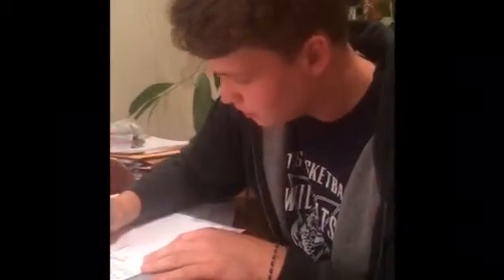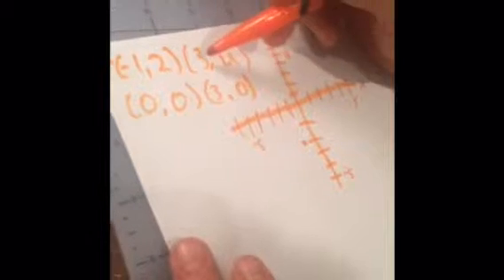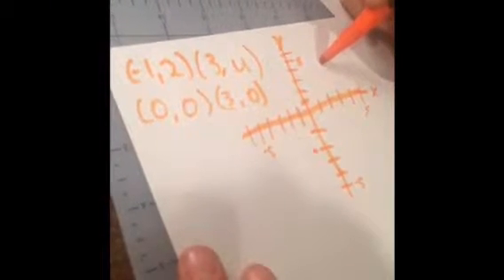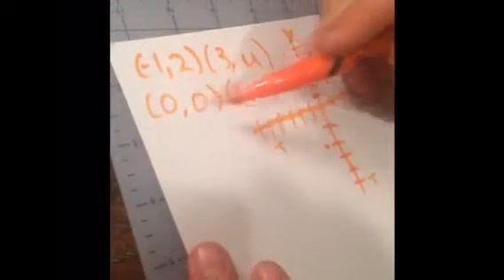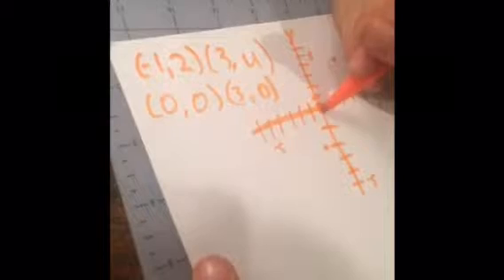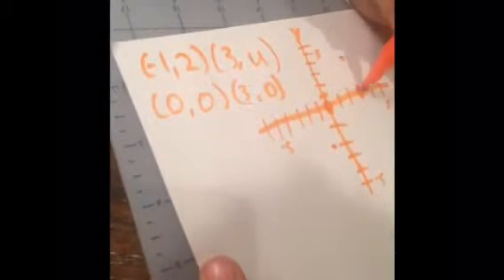Pre-calc math Extra Credit 2015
EC for pre calc for Mrs. Munoz
By Noah Cohan